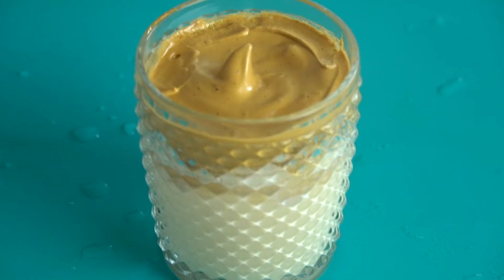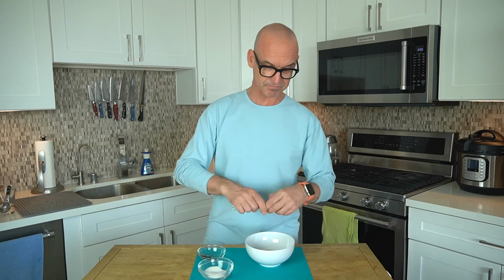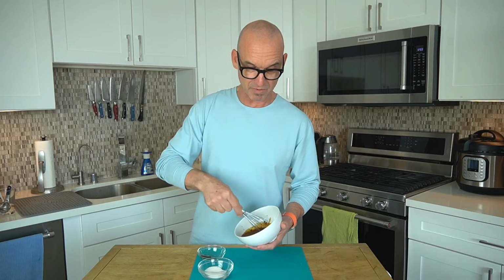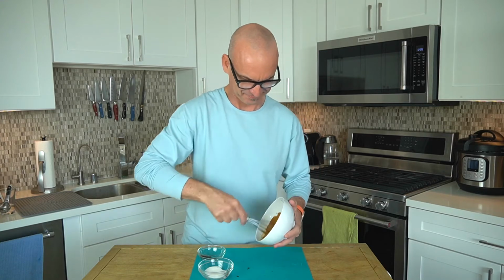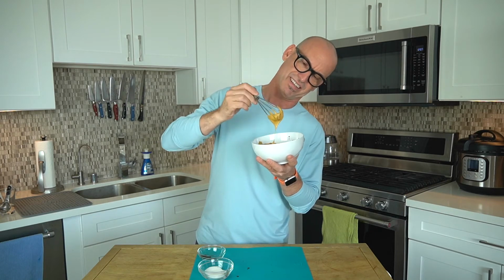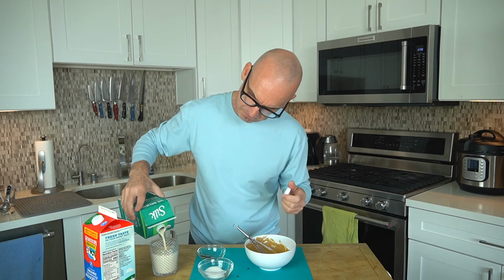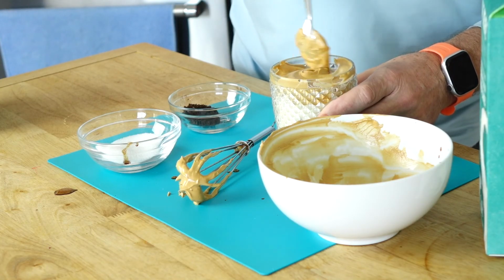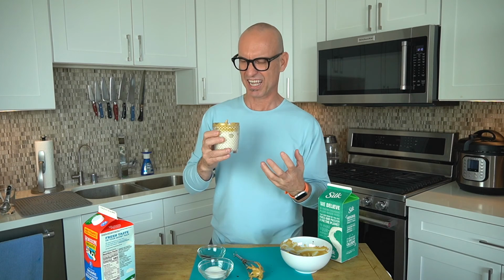Dalgona Coffee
Alex shows how to make a delicious coffee treat, Dalgona Coffee!